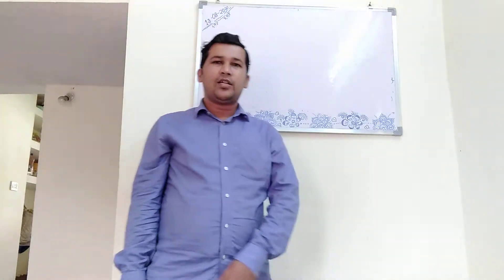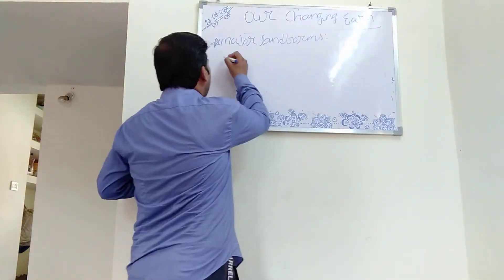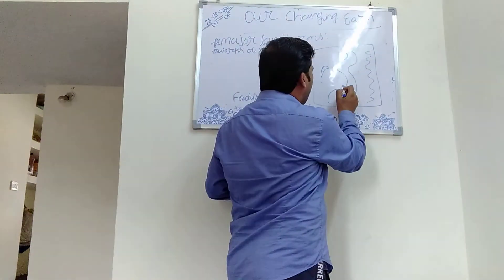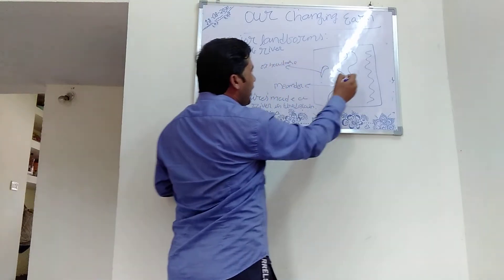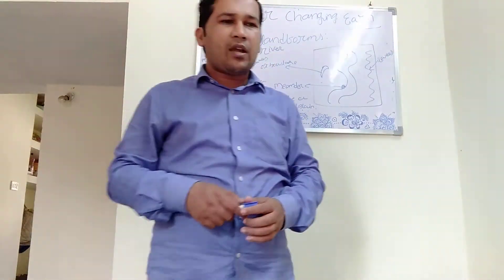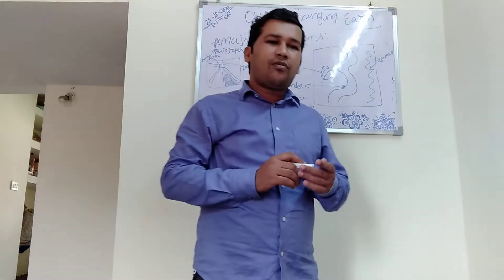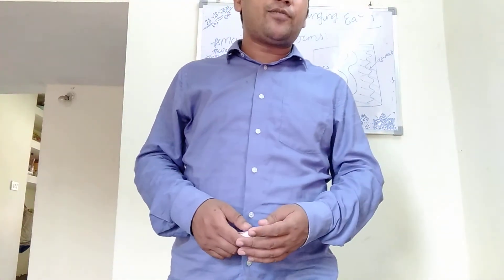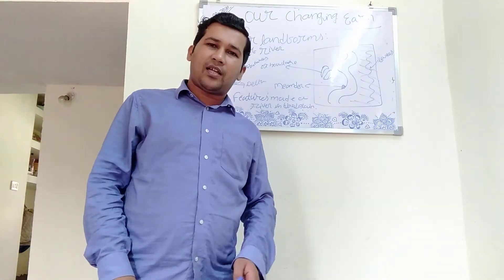Class 7 II Geography II Our Changing Earth (Part 6) II Very important video for exam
Live classes are there at 7 PM join and clear your doubts and make yourself prepare to get good marks in your Term 2 exam.